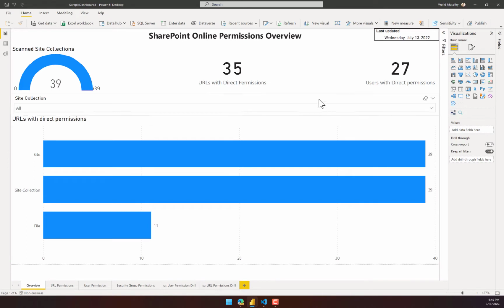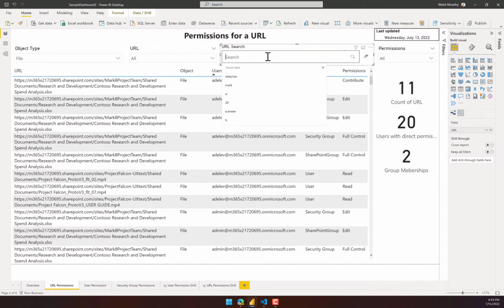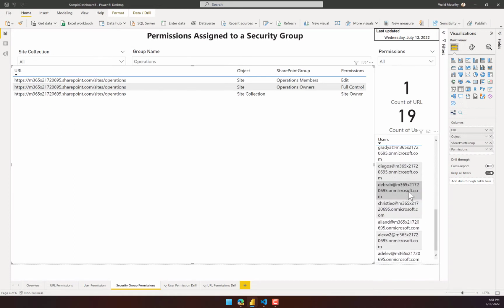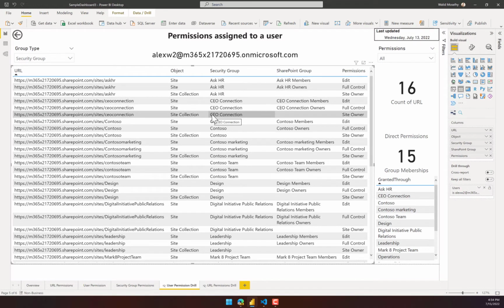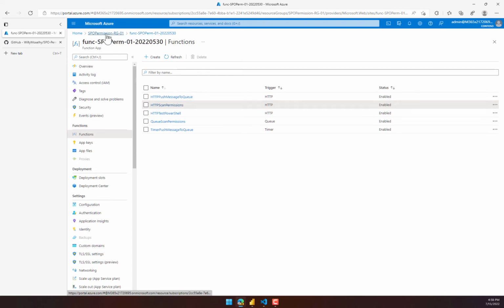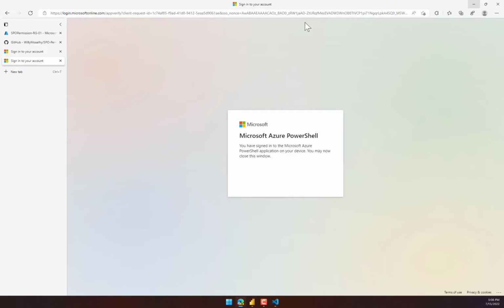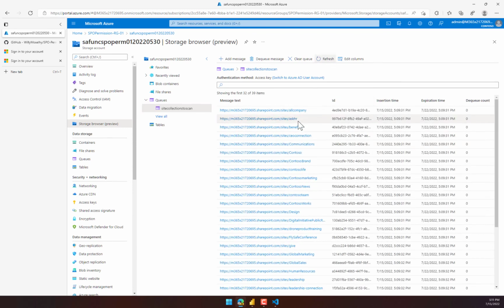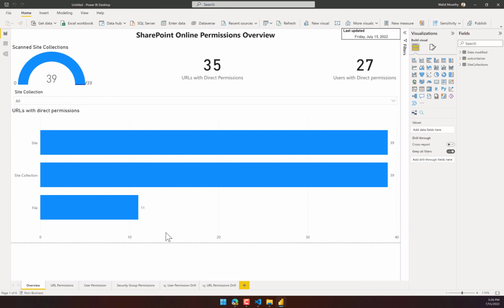SharePoint Online Permissions Power BI Dashboard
Do you find yourself asking what sites or files a user has access to in SharePoint Online? Or maybe who has access to a specific document list on SharePoint?
This new tool available now utilizes PowerShell, Azure Functions, and Power BI to build a dashboard with this information and more!